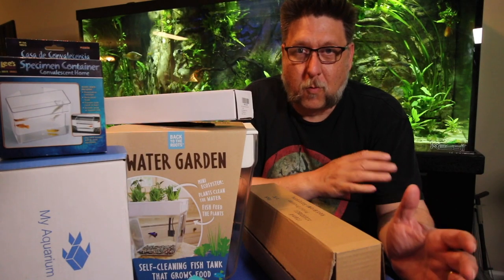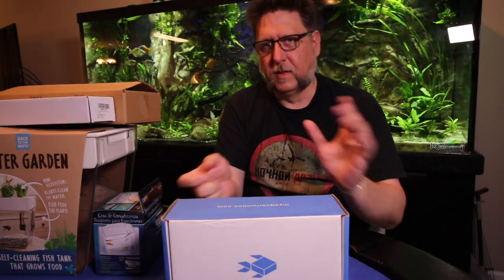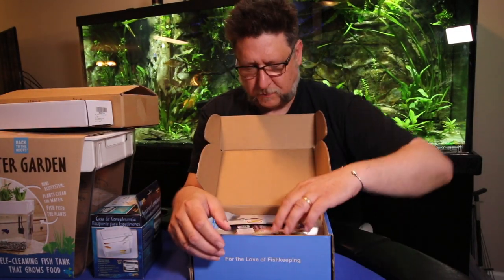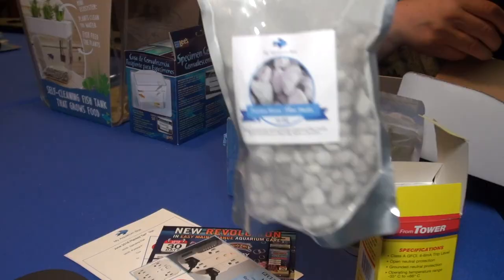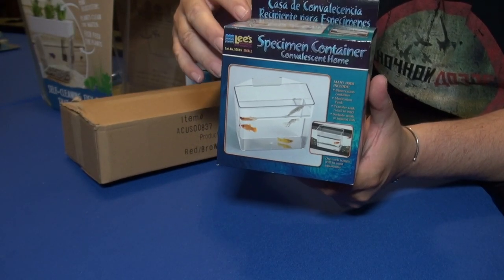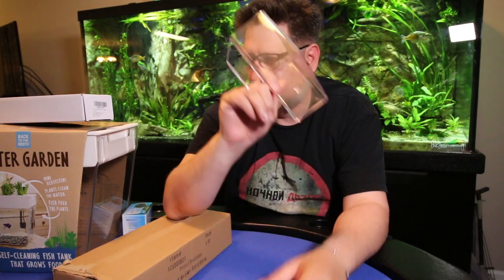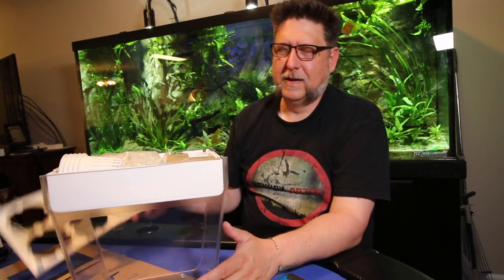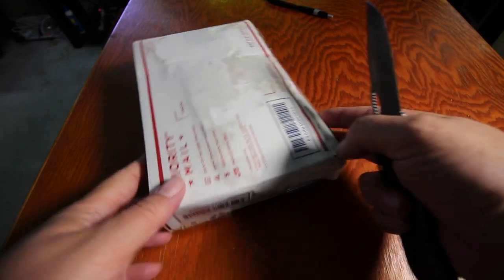June Mail Bag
More Mail Order madness. Im restocking up on a few items and getting ready for more projects.
Here is an Amazon list with some products from this video and others.

Pecktec shirts? Why yes it's a fun way to help out and a cool shirt.